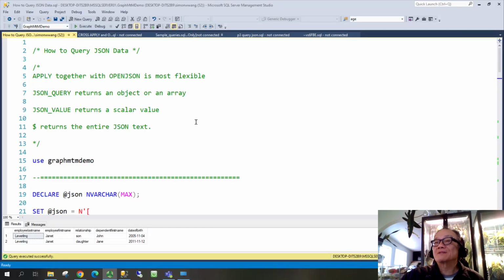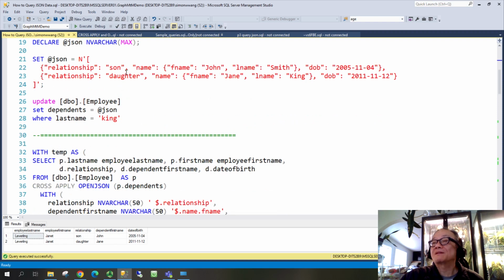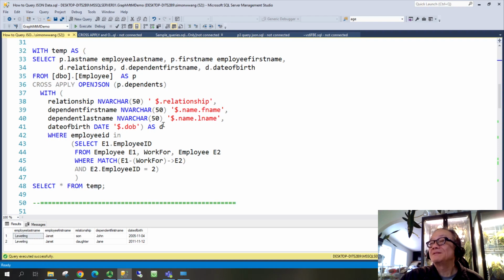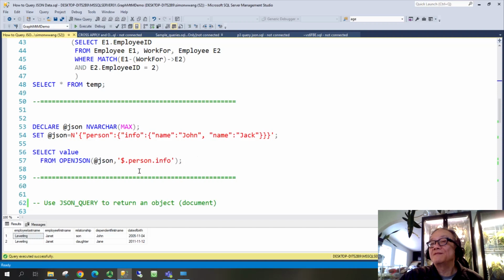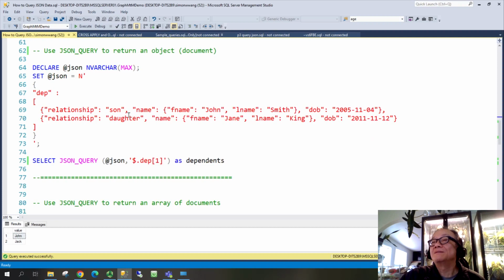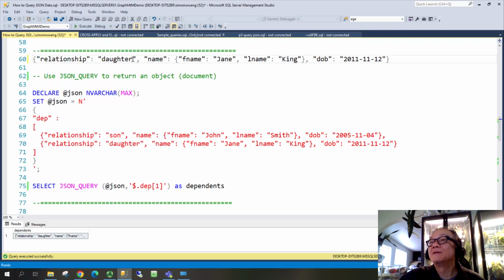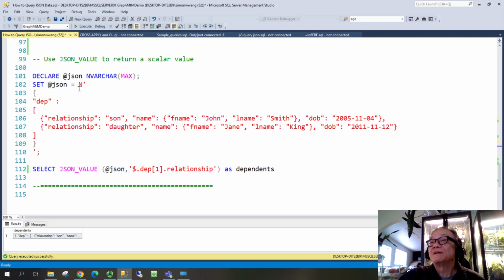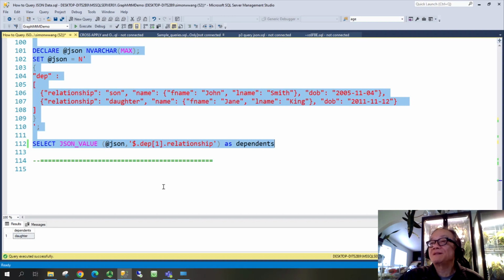How to Use SQL to Query JSON Data